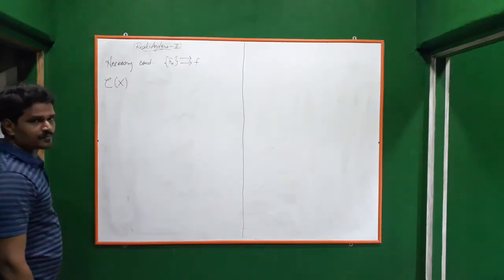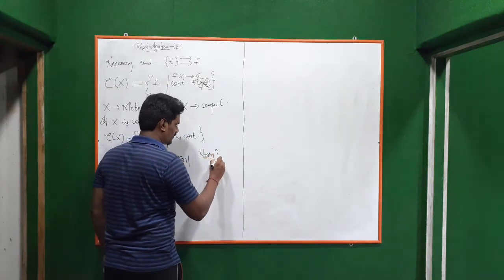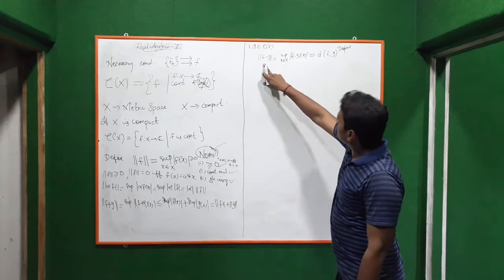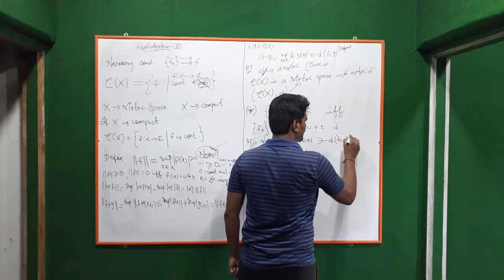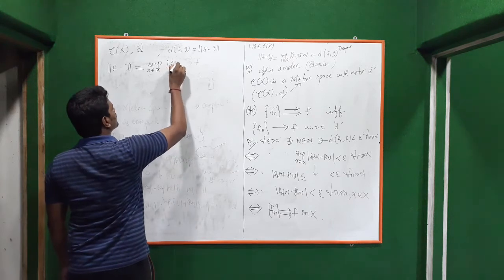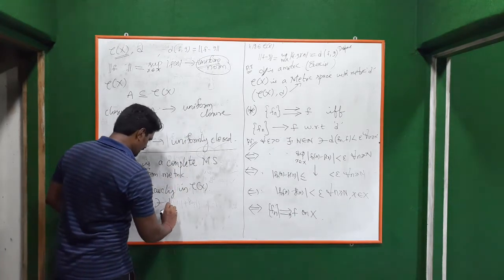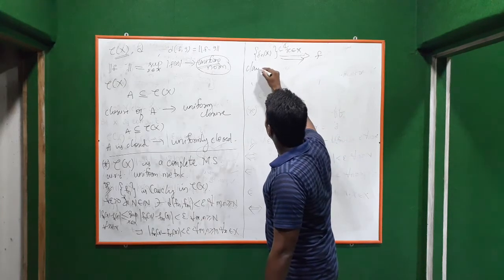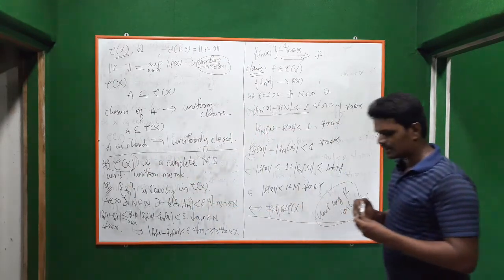Real Analysis II | Sequence & Series of functions - Part - 5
Class of continuous functions

Video lectures for St.Philomena College, Puttur  (Mangalore University) PG Students